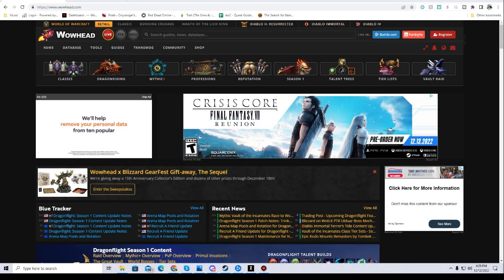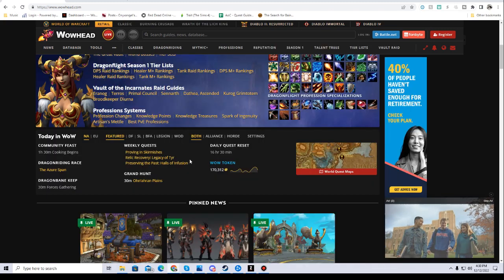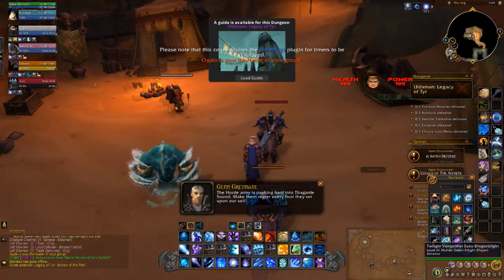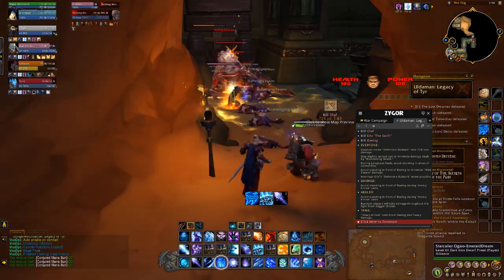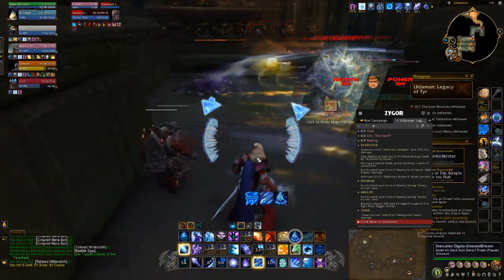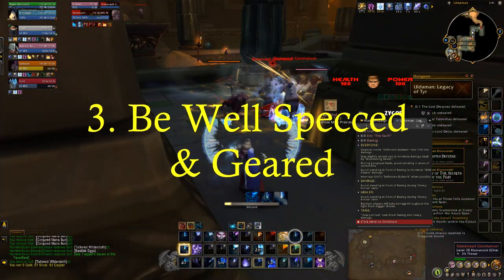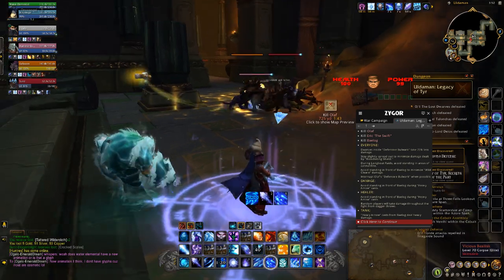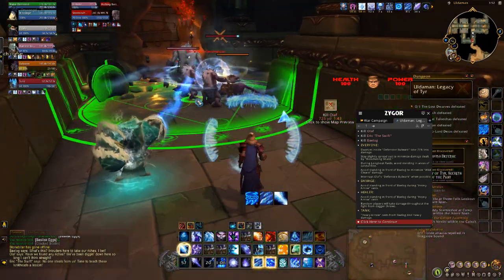3 Simple Ways to Lead Your Groups Better in World of Warcraft Dungeons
Leading your group through World of Warcraft dungeons can be a daunting task. But with these simple tips, you can help your group members achieve their goals and have a lot more fun in the process!

Zygor Guides is a division of MMOGames that specializes in world-class dungeon and gear guides for World of Warcraft. In this video, I'm sharing with you three simple ways to lead better groups in World of Warcraft dungeons. From managing group morale to setting clear expectations, these tips will help you lead your groups to success!

– – – Special Thanks: – – –
👉 My dad for introducing me to Zygor Guides
👉 Zygor Guides for your wonderful set of ingame guides
👉 The support team at Zygor for all your hard work and help especially when things get tough and busy. You all do great work
👉 My family for being the best family I could ever hope for. I love you all and merry christmas